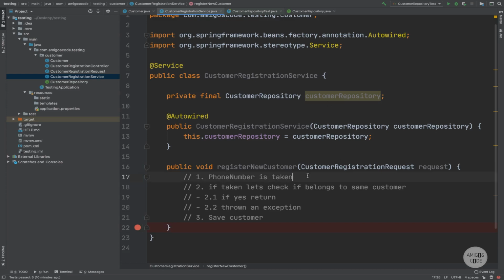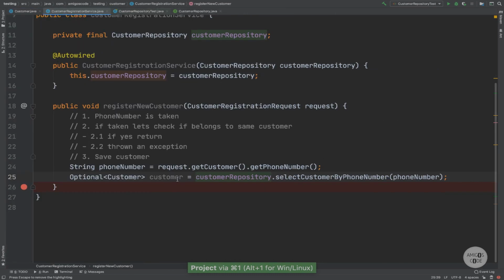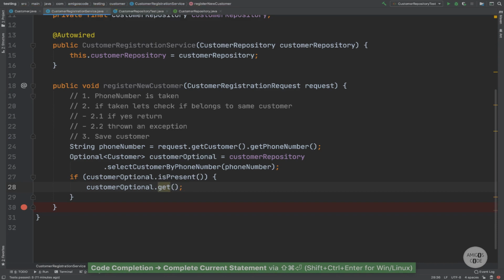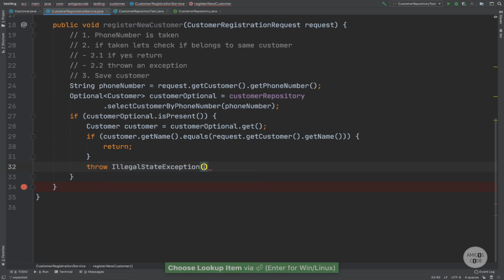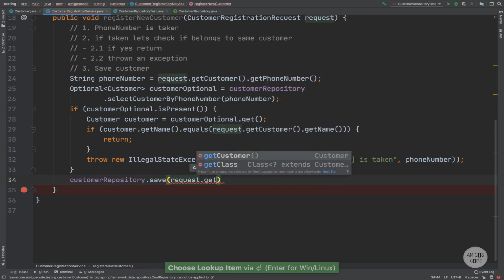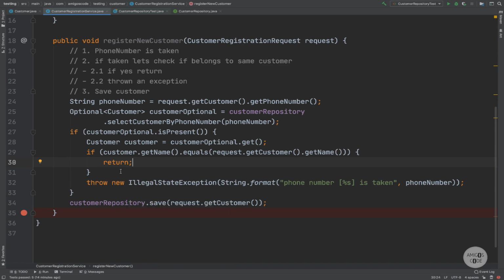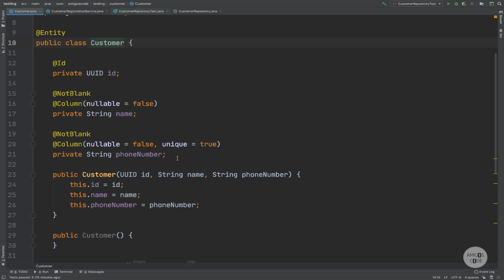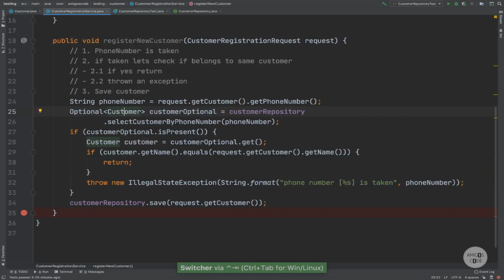lesson12 - Writing Business Logic